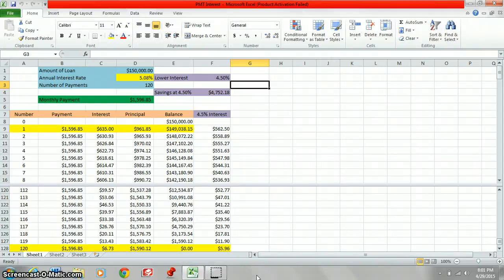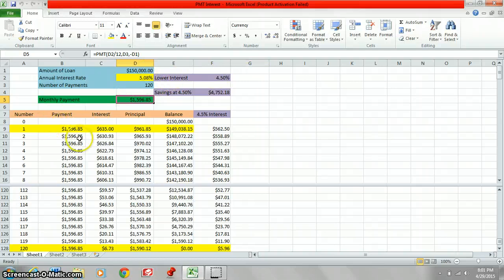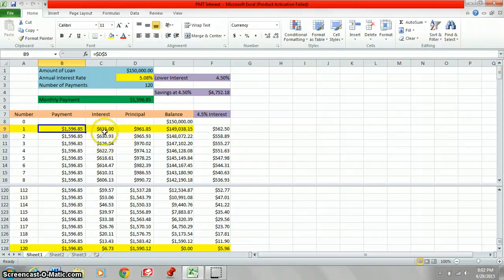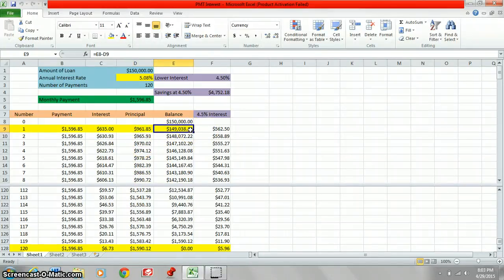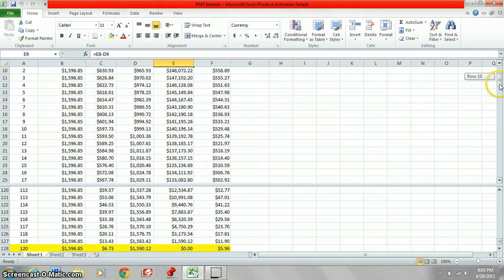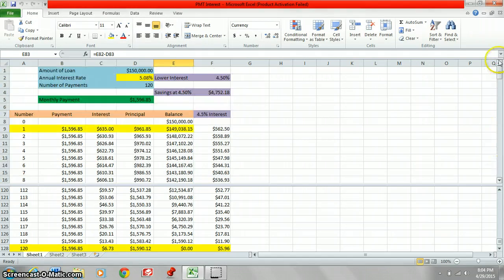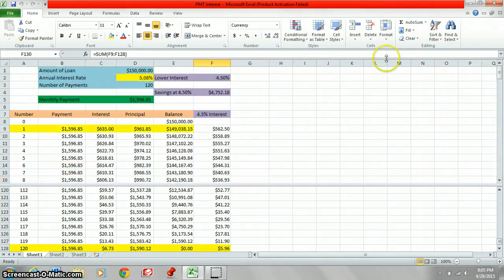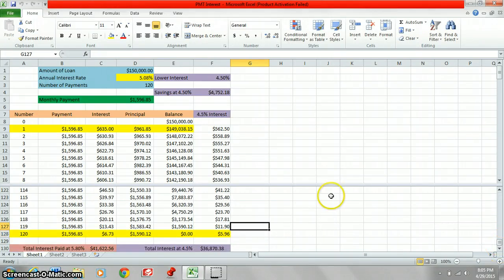PMT Inerest Rate